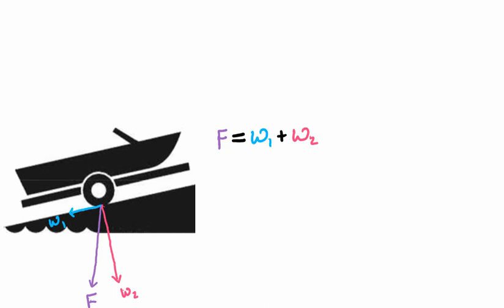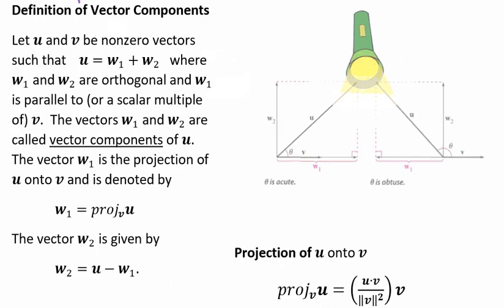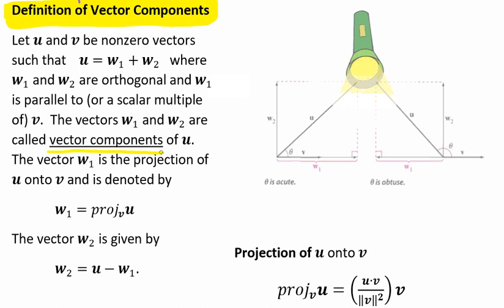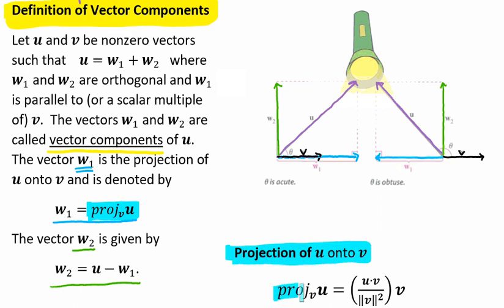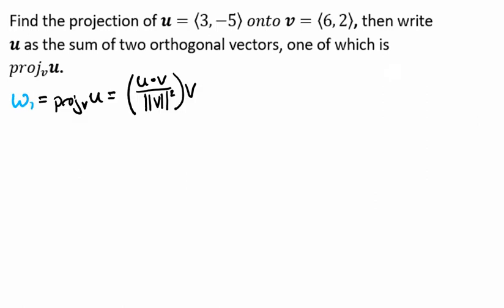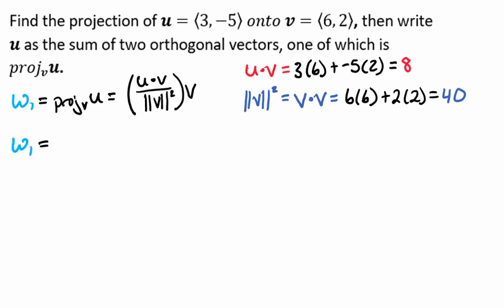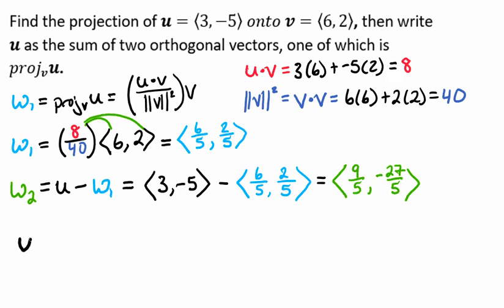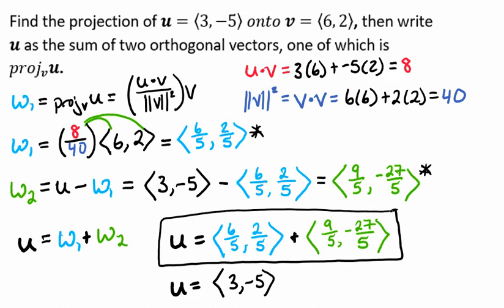Decomposing a Vector into Components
This video walks you through finding vector components and then works through an example of decomposing a vector into components.